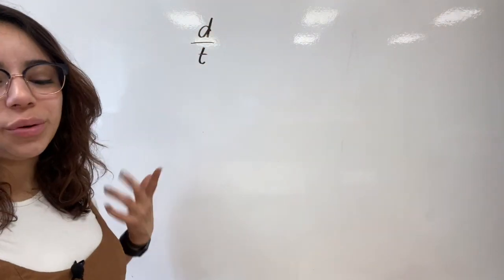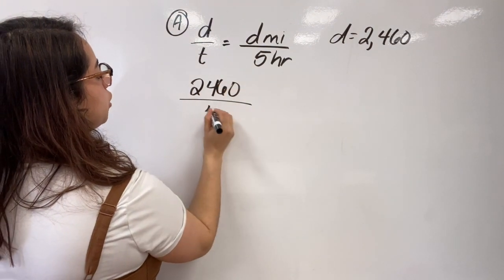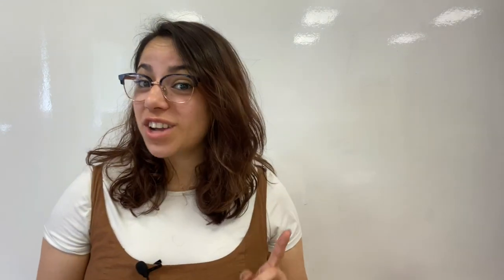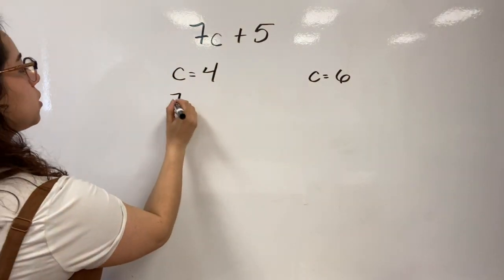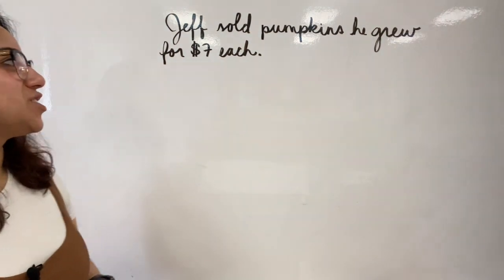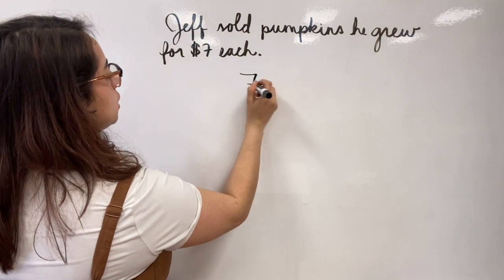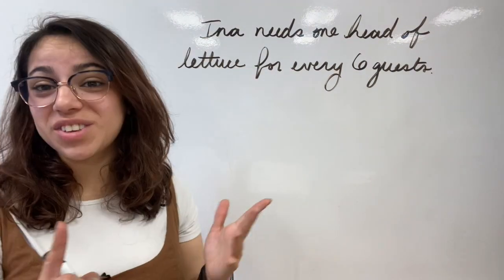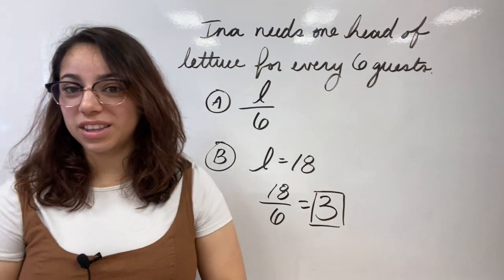6th Grade Lesson 7.6- Using Algebraic Expressions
This video is about 6th Grade Lesson 7.6
Using Algebraic Expressions

Leave a comment on any videos you'd like to see!
Dejen un comentario si quiere ver un video en otra lección.